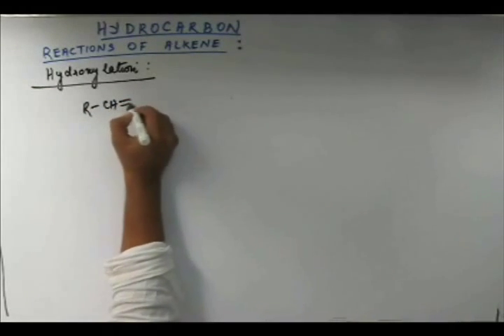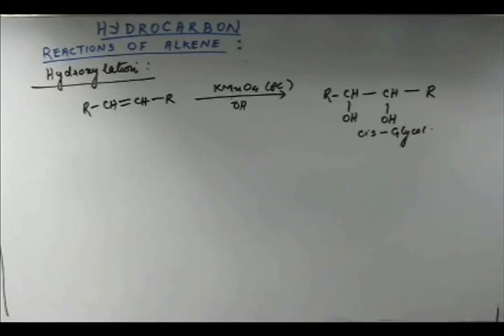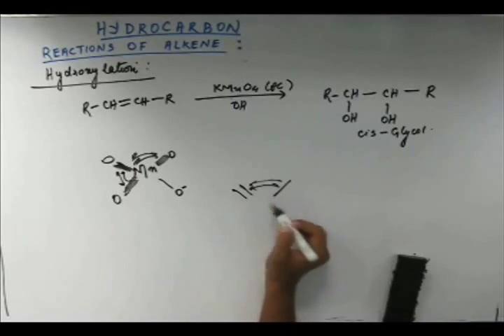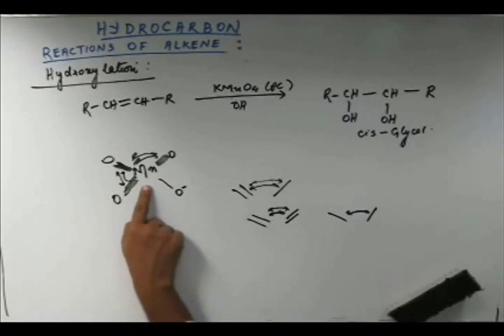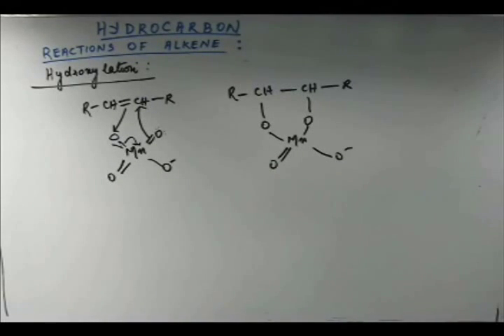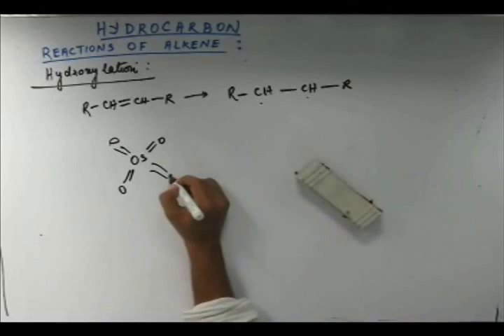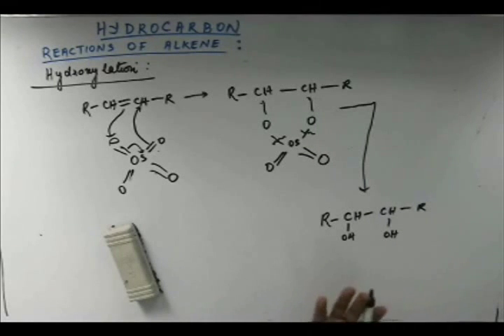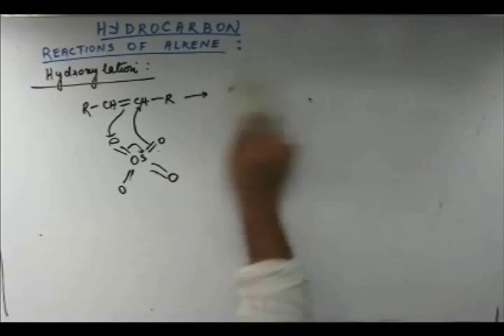Hydrocarbon, Lec 48, Organic Chem IIT JEE (Rxn of Alkene Cis Hydroxylation using Baeyers reagent)